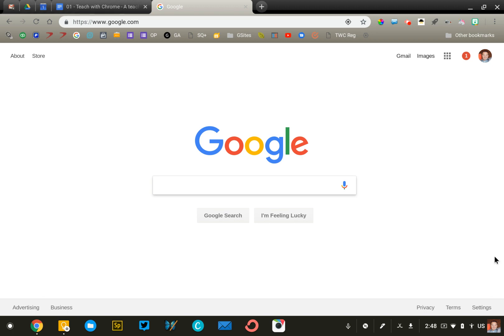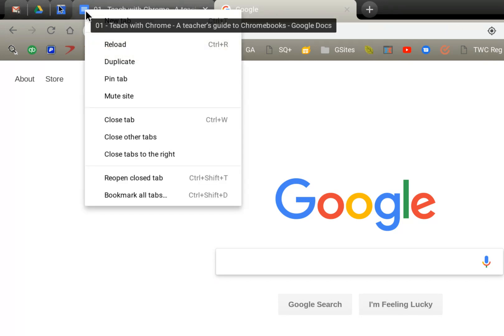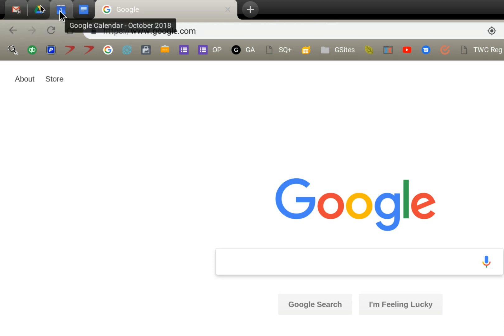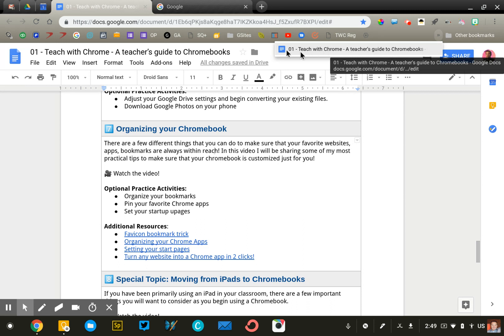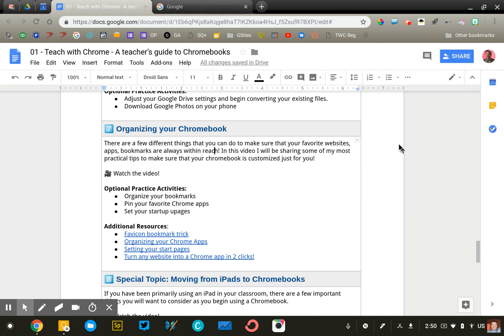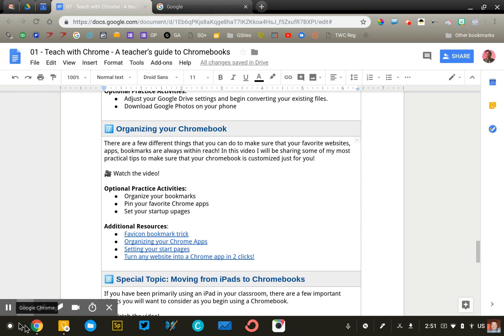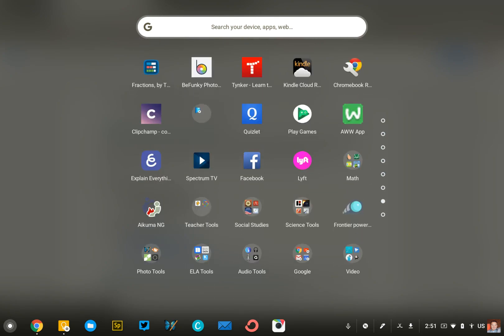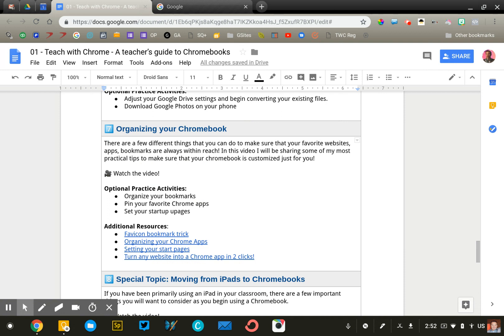How to Customize your Chromebook (5 tips!)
There are a few different things that you can do to make sure that your favorite websites, apps, bookmarks are always within reach! In this video I will be sharing some of my most practical tips to make sure that your Chromebook is customized just for you!

This video is part of my online course "Teach with Chrome." During this 5 week course I help educators learn how they can use Chromebooks for more than Google Docs and math games.